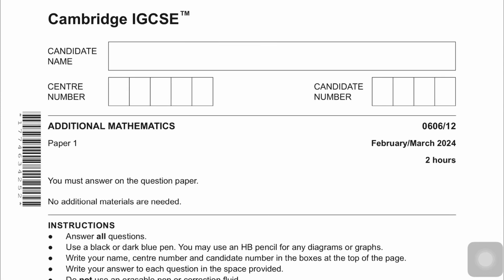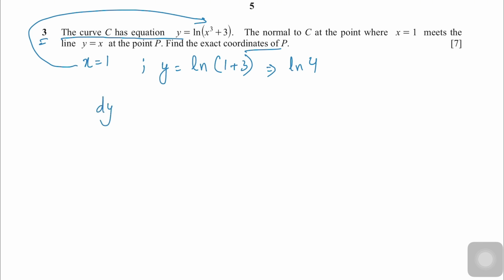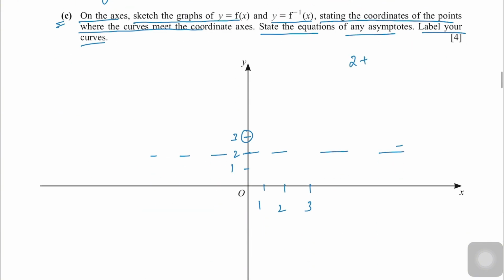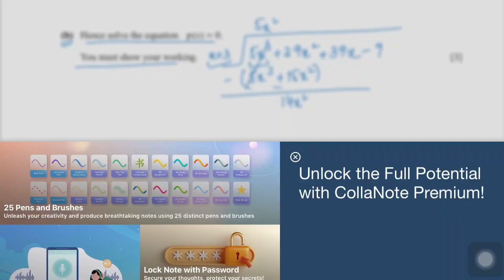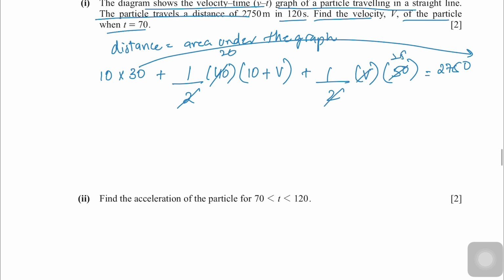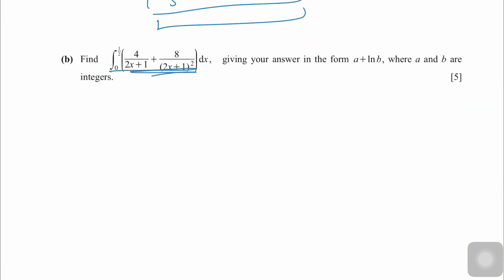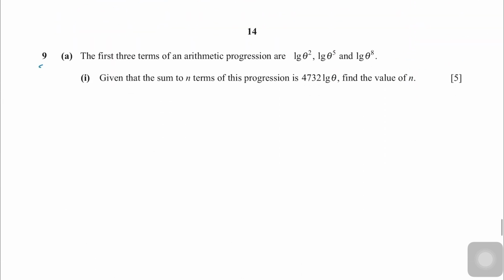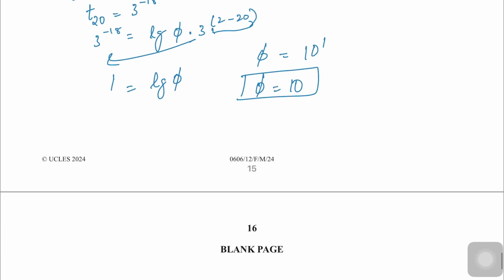IGCSE/O LEVEL ADDITIONAL MATHEMATICS PAPER 12 FEB/MARCH | 0606/12/FEB/MARCH/2024 |COMPLETE SOLUTION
Welcome to our comprehensive solution video for IGCSE(0606)/O LEVEL (4037) ADDITONAL MATHEMATOCS Paper 1, Variant 2 , FEB/MARCH 2024 session (0606/12/FEB/MARCH/2024)/(4037/12/FEB/MARCH/2024). In this video, we meticulously go through each question, providing step-by-step explanations and strategies to tackle them effectively.

PAST PAPER:
MARKING SCHEME:

I am offering a comprehensive package of Premium Study Notes which include:
Complete Notes
Topical Answers
Revision Guide

Financial Support

Bank branch : PK54 HABB 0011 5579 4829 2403
Account title:Syed Muhammad Saad Jamil
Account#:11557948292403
Bank: HABIB BANK LIMITED
OR
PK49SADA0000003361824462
Country: Pakistan